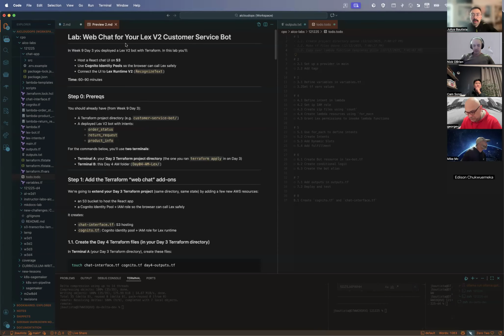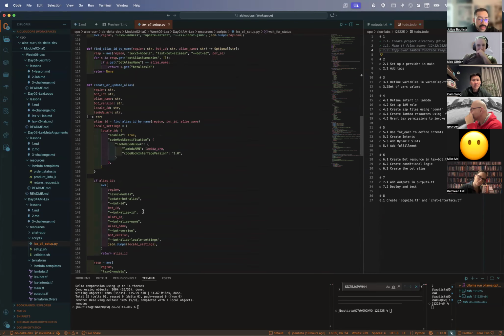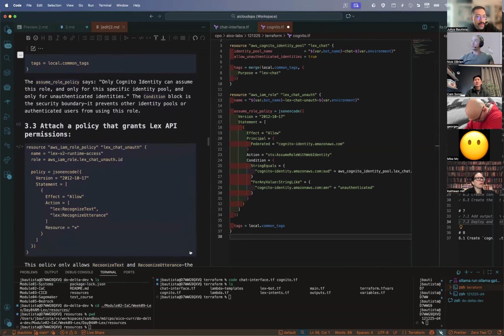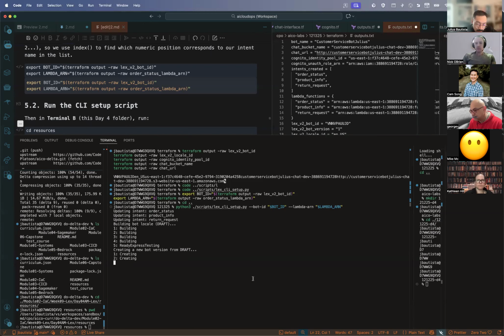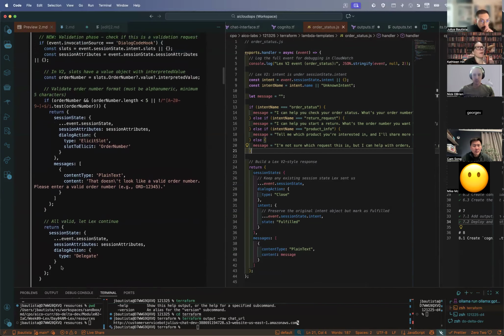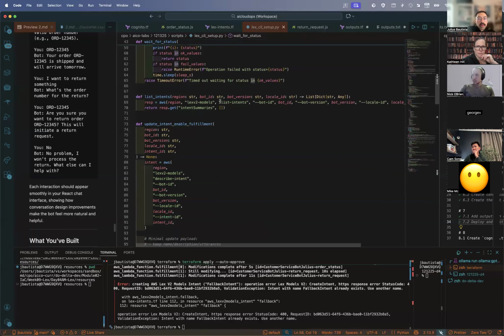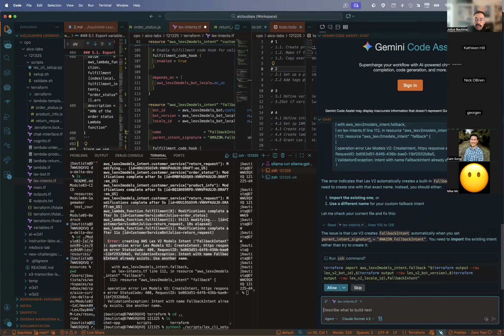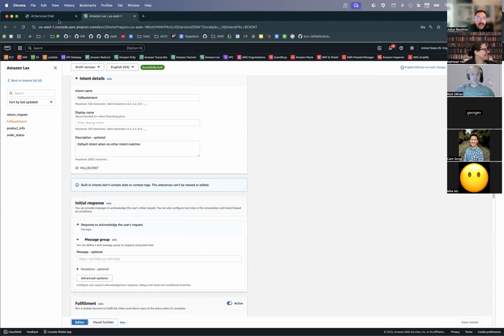W9D4: Chat Interface for Lex with Cognito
AI Cloud Ops Delta Platoon Evening & Weekend